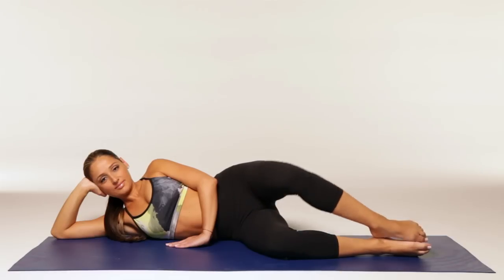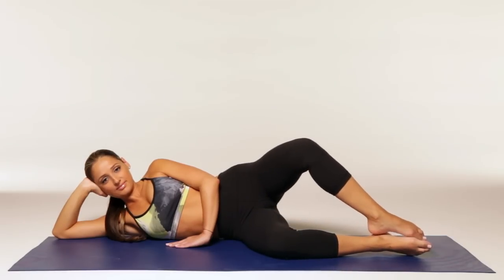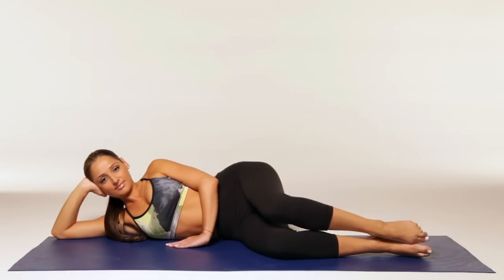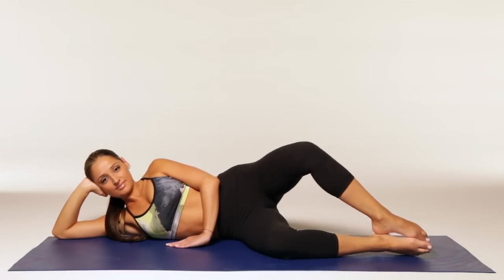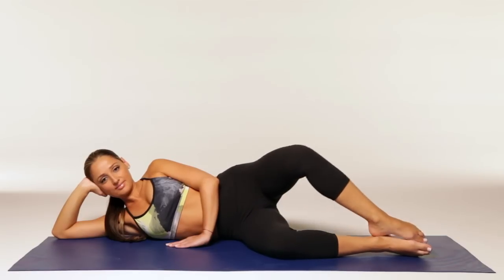DLFit: 4 week body transformation - Clamshell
DLFit is a 4 week body transformation program designed by NYC trainer to the stars, Daniel Loigerot. Using simple instructions and video guides you gain exclusive access to body sculpting maneuvers used by internationally renowned athletes, celebrities and trainers.

Choose one of the 4 unique workout programs, based on your bodytype, to receive a customized regimen to optimize results and achieve the ultimate figure you desire.